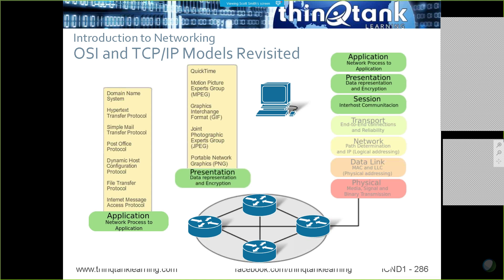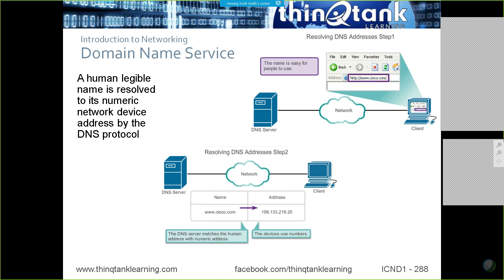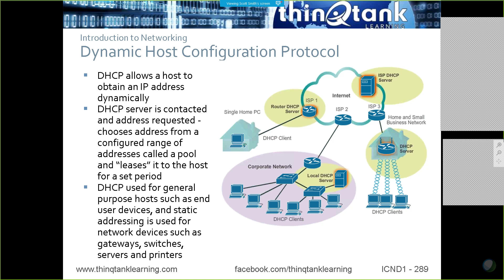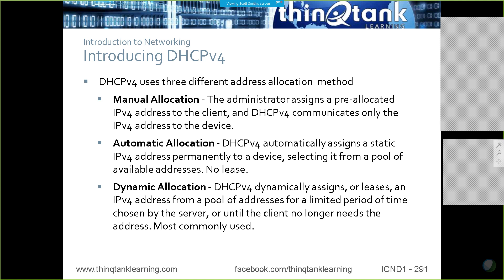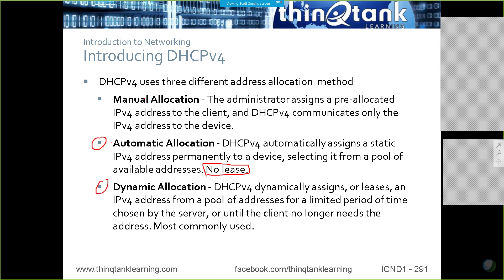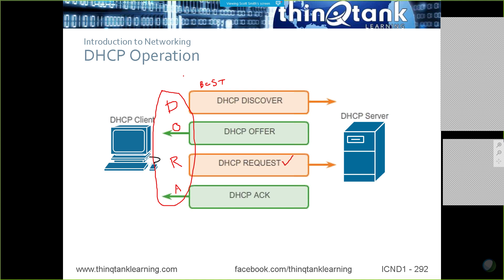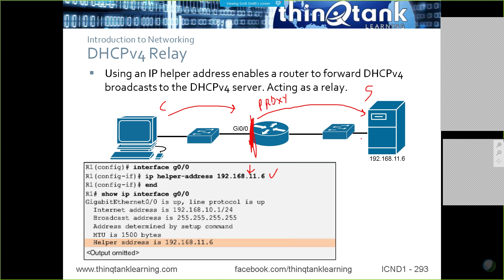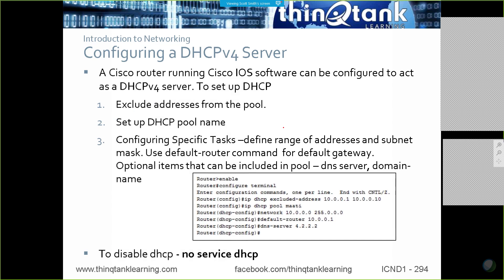CCNA R/S - Application Layer